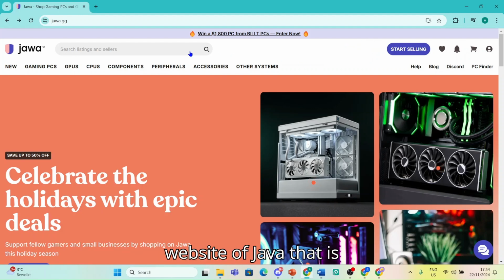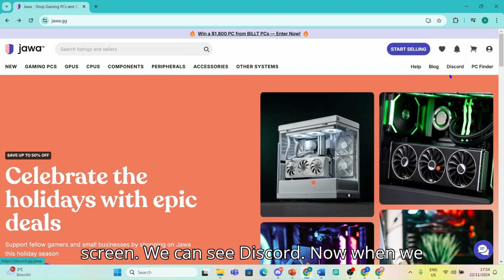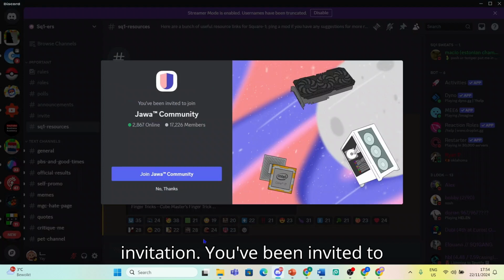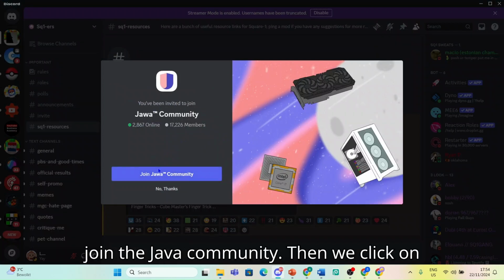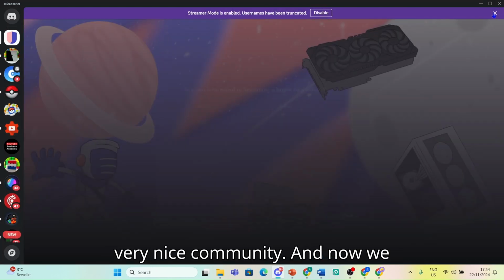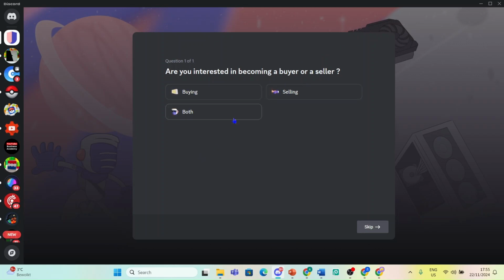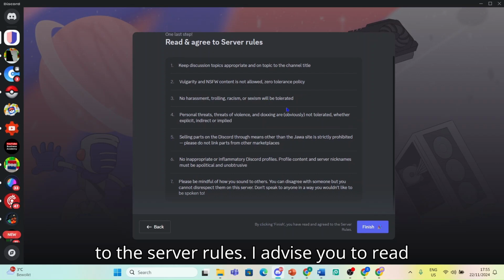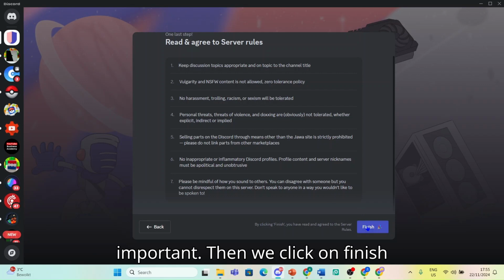How To Join Jawa gg Discord Server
Looking to join the Jawa.gg Discord server? In this video, we’ll guide you through the quick and simple process of finding and joining the official Jawa.gg community on Discord. Whether you’re looking to connect with other gamers, discuss tips, or stay updated with the latest news, this tutorial has you covered.

📌 What You’ll Learn in This Video:

How to locate the Jawa.gg Discord invite link
Tips for navigating the server once you’ve joined
How to engage with the community and rules to follow